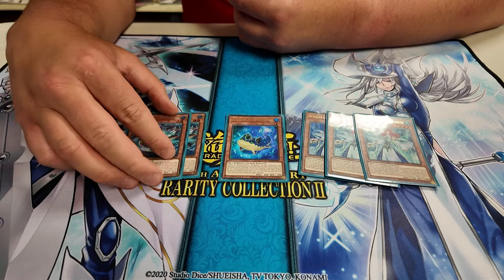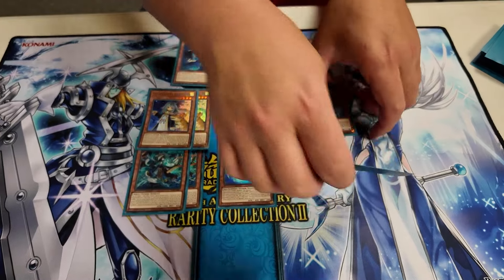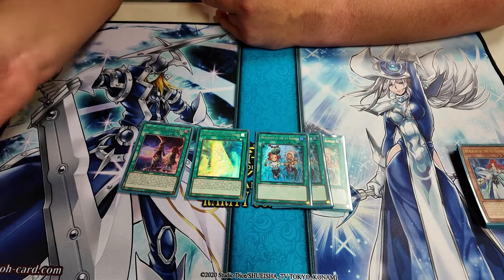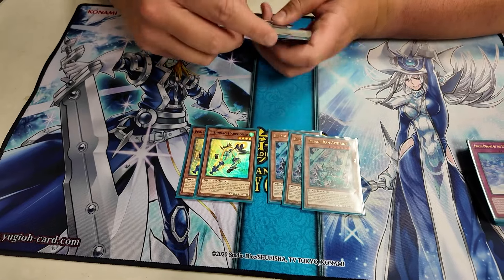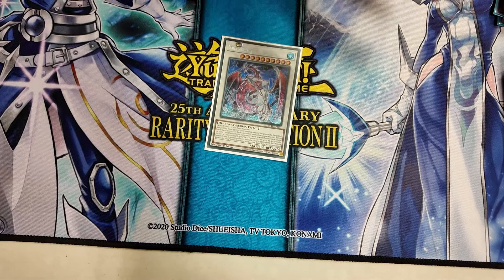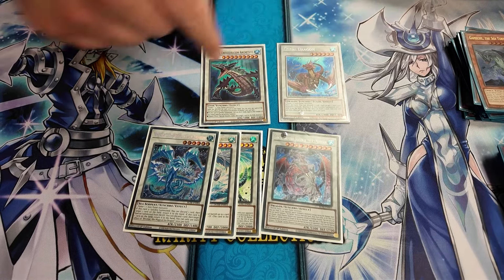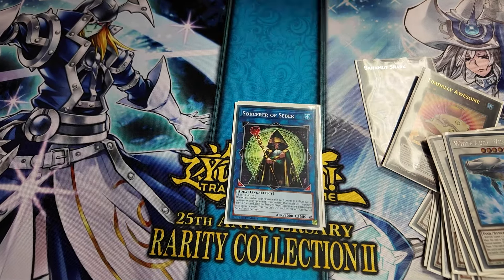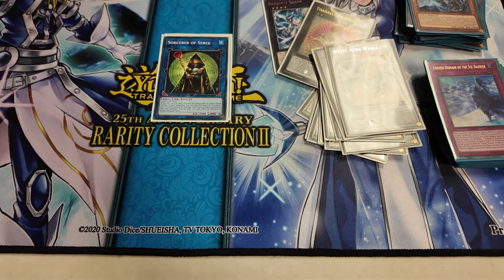YUGIOH 2ND PLACE Ice Barrier Deck Profile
1. Unique Code: ZEPHYR10YP